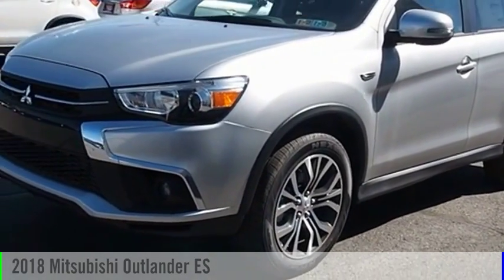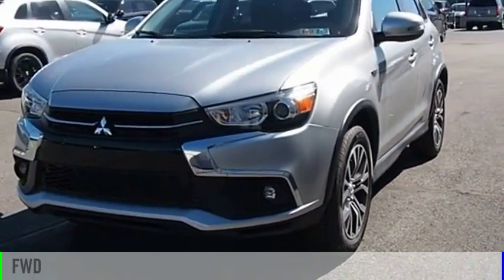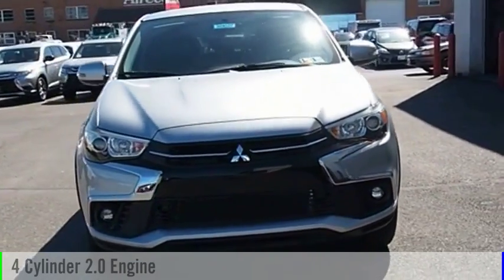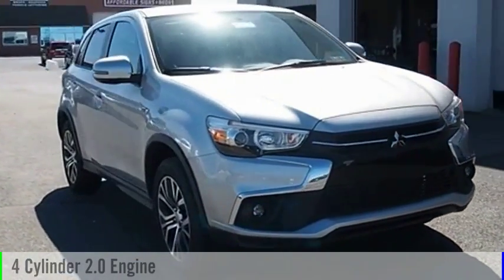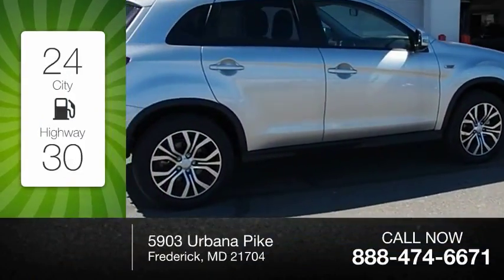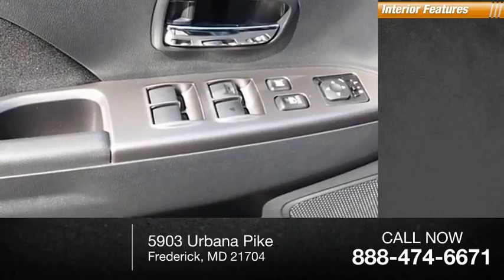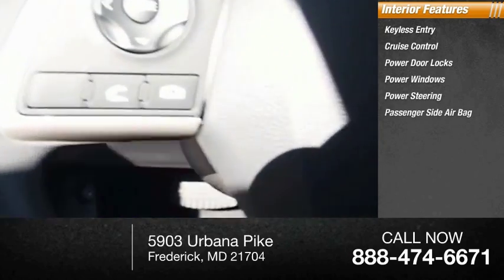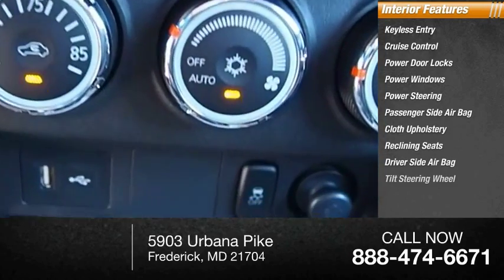2018 Mitsubishi Outlander Frederick MD N9027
2018 Mitsubishi Outlander ES